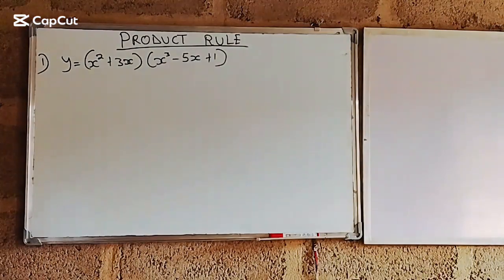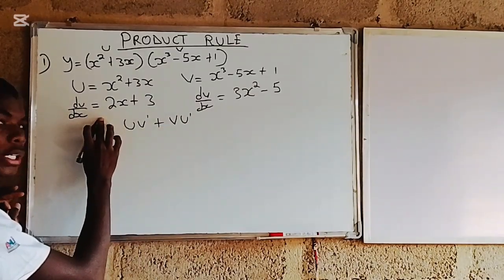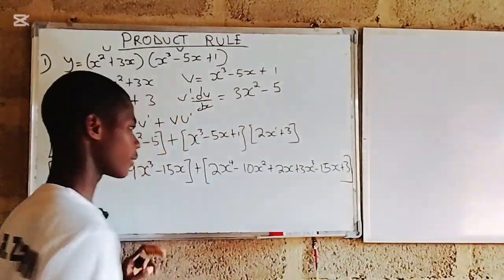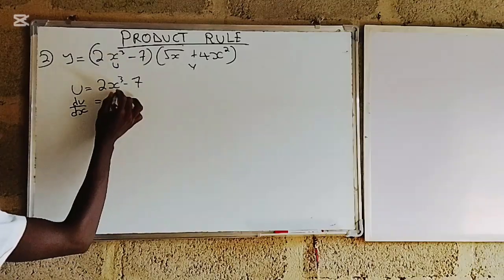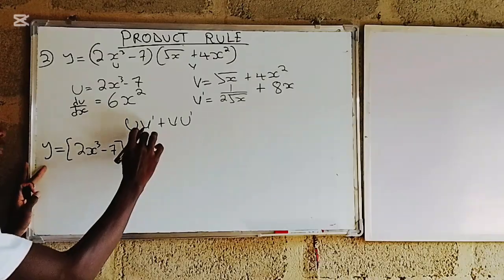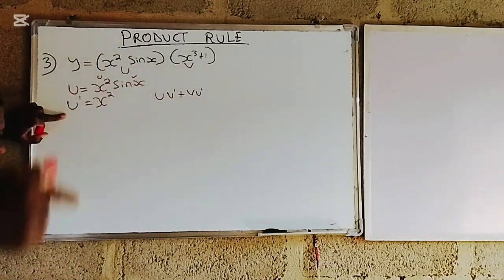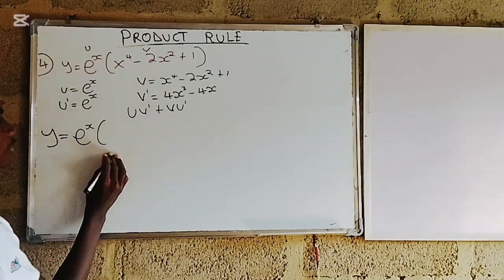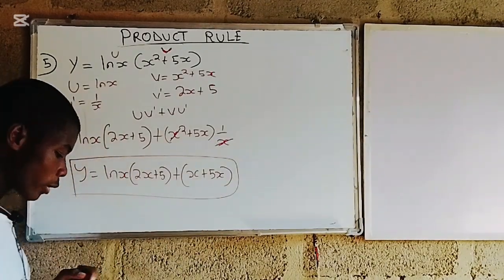Product Rule Explained | Step-by-Step Calculus Tutorial for Beginners | 5 Most Important problems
Learn the Product Rule in Calculus with these 5 most important problems every student should know. In this tutorial, I explained difficult Product Rule questions step by step in a simple way for beginners, WAEC students, university students, and CBT exams preparation.
If you want to understand differentiation easily, this video will help you master Product Rule faster and solve mathematics problems confidently.
📚 Topics Covered:
✅ Product Rule
✅ Differentiation
✅ Calculus Tutorial
✅ Step-by-Step Solutions
✅ CBT Mathematics Questions
✅ University Mathematics